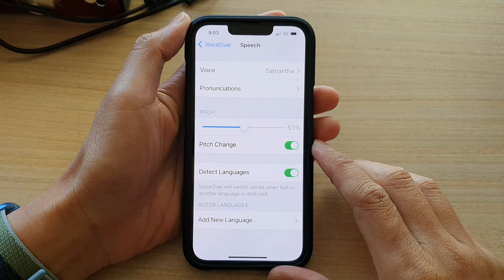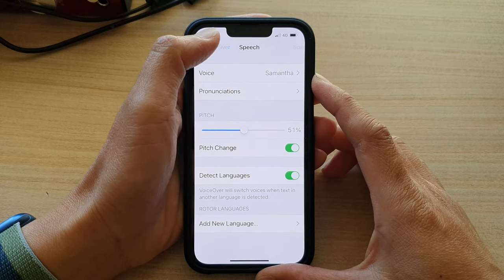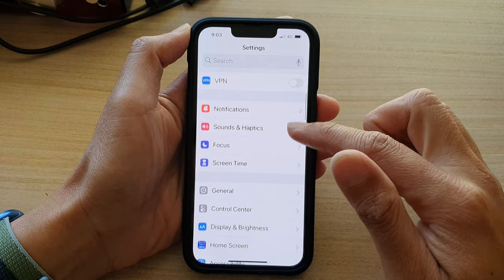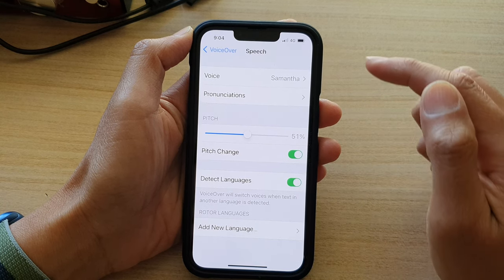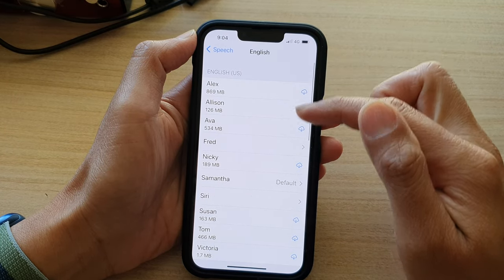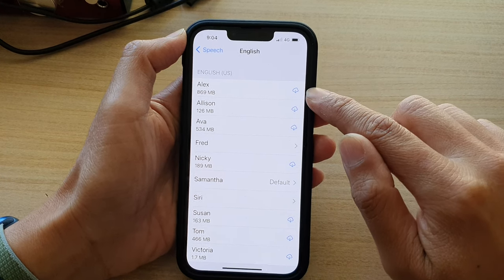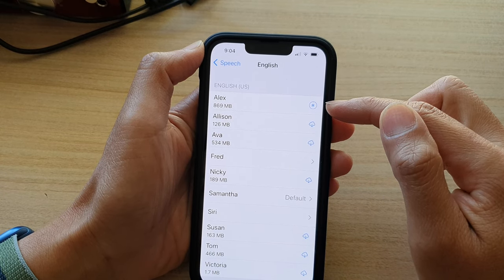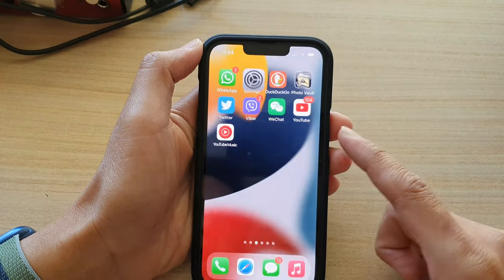iPhone 13/13 Pro: How to Change VoiceOver Speech Voice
Learn how you can change the Voiceover speech voice on the iPhone 13 / iPhone 13 Pro.